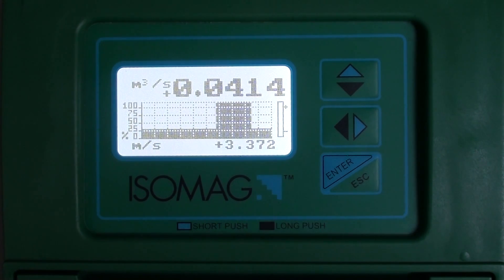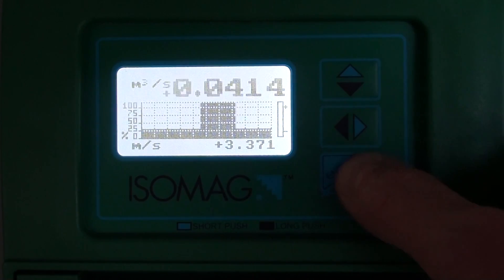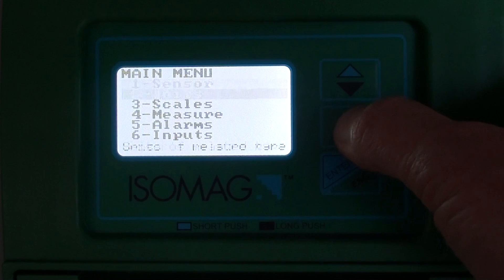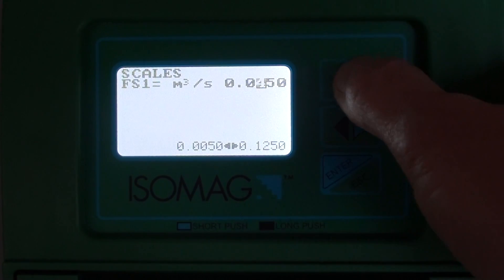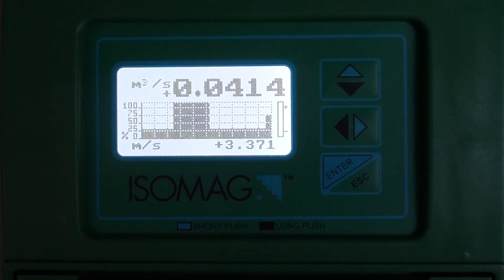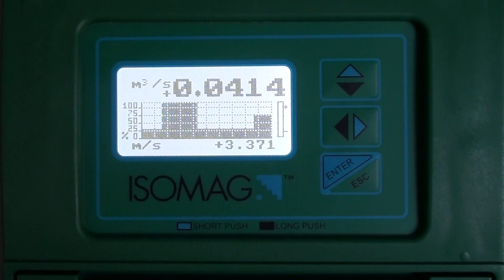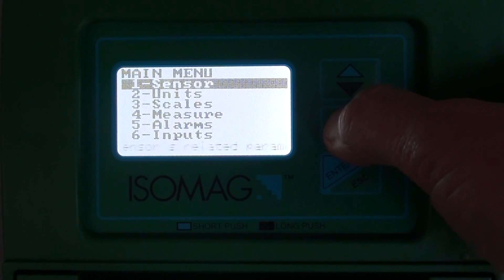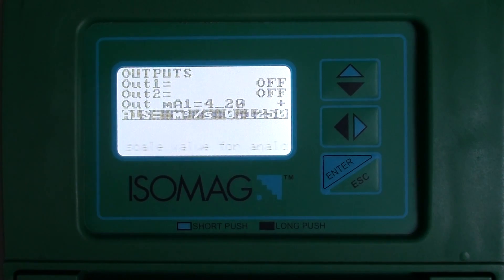Electromagnetic flowmeter ISOMAG MV - How to set the scale 4..20 mA values?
How to set the scale 4..20 mA values? In this tutorial video you can find the instructions and informations.